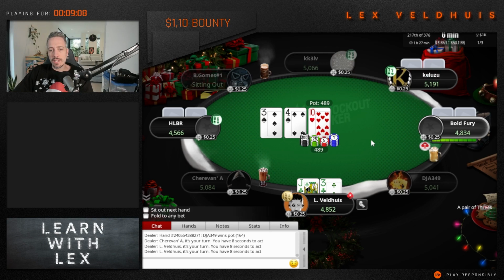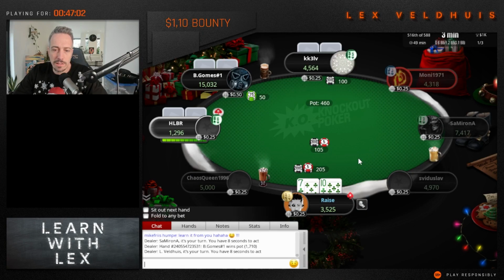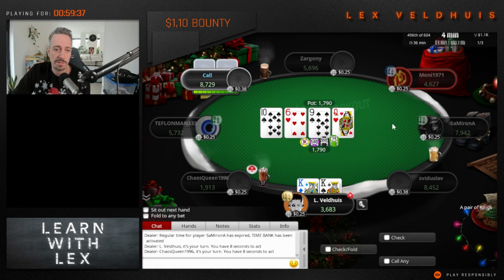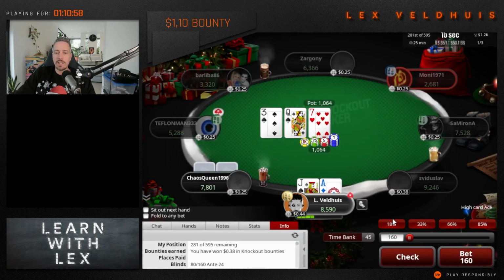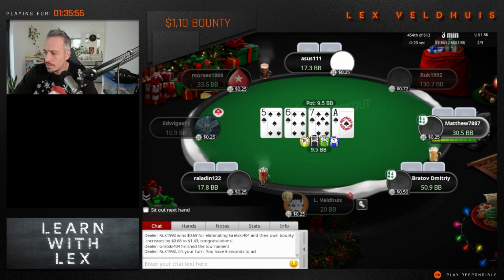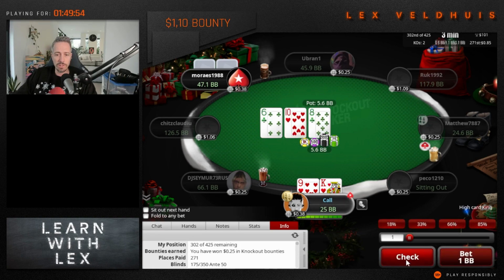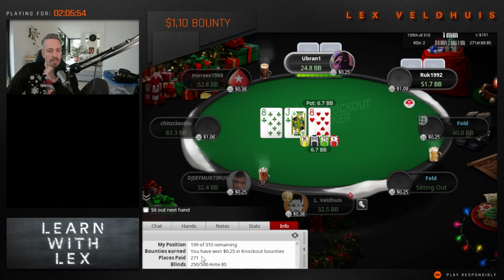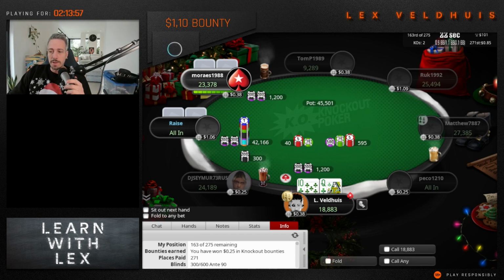How to be PATIENT at the Poker Table | Learn with Lex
We got some crazy action this week on Bounty Builder tournaments. Check out some of the best moments that taught me some patience.
Learn with Lex is the perfect fit for beginners in poker. Are you curious about the game and want to learn more about how to play it? In Learn with Lex, we will dive into the basics of poker and how to understand it! Watch and learn to become better in the game!
Welcome to the official Lex Veldhuis YouTube channel!

I’m Lex Veldhuis, a poker professional and an official ambassador of PokerStars. I have been in the poker industry for 17 years and counting! When I was only 5 years old I got in touch with computer games and got very competitive with beating the games. In 2004 I began with my first online poker games and the rest is history. In 2016 I started streaming every single game live on Twitch.

On my channel, you can expect all of my biggest scores and best runs, poker and stream highlights, and competitions. Next to that, I invest $100,000 per month of my own money in tournament buy-ins.